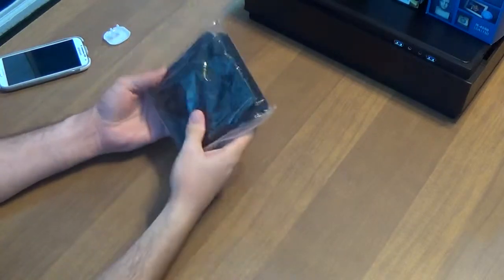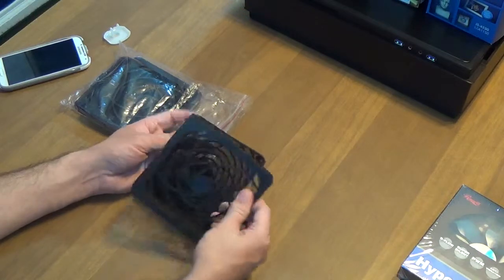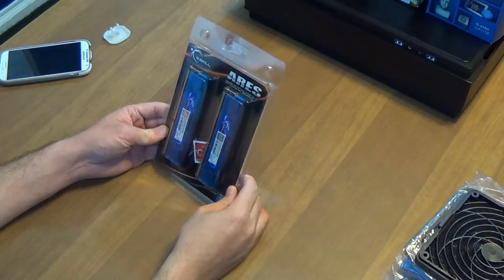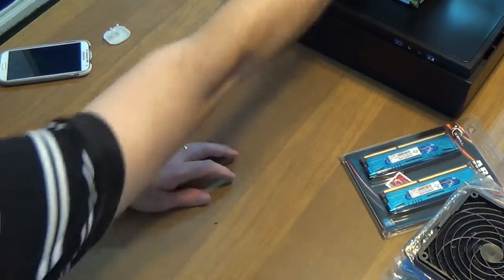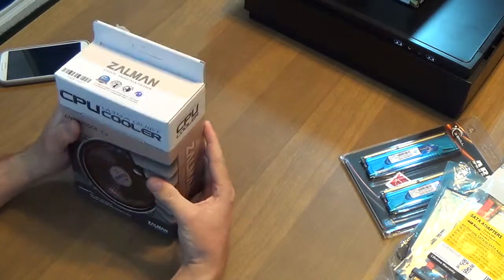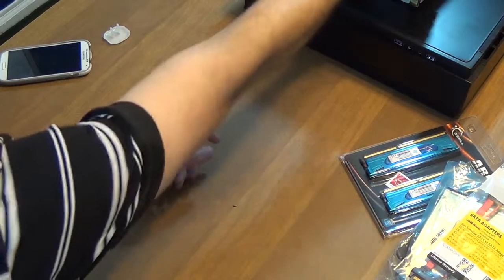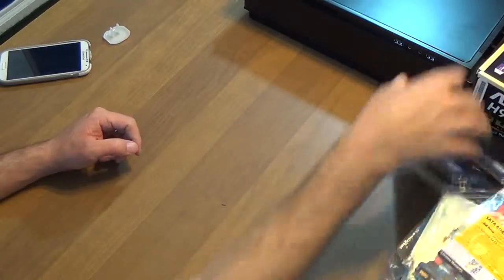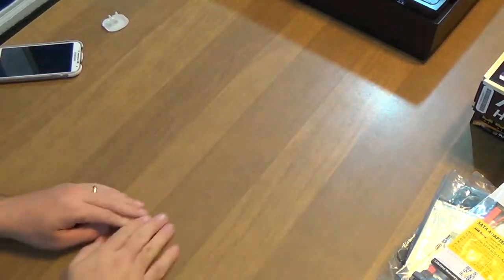Steambox Build Part 1 - Parts Overview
In part one, we go over all the components that will be going into my new Steam Machine.

Artist: Kubbi
Track: The Spectator
Licence AudioPad's Twitter has CHANGED! The New Twitter Account is @Audio_Pad ) Donate to AudioPad to Improve Service